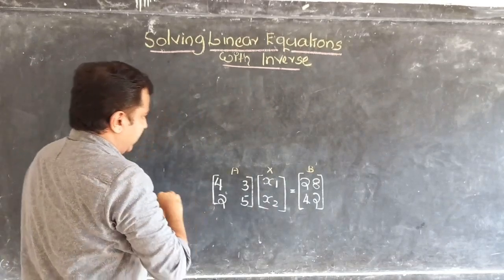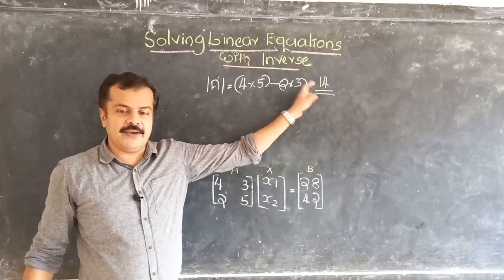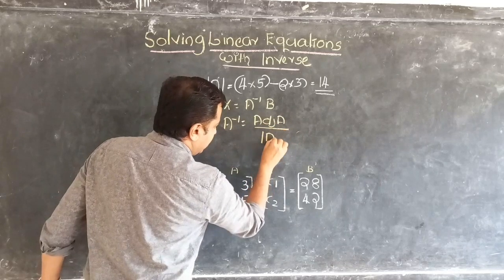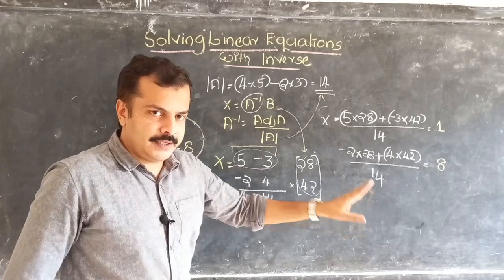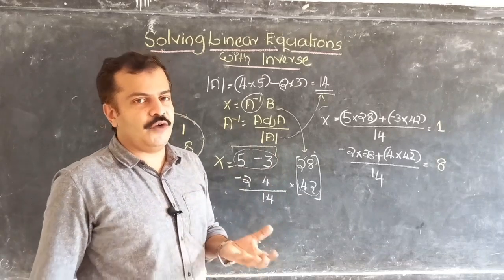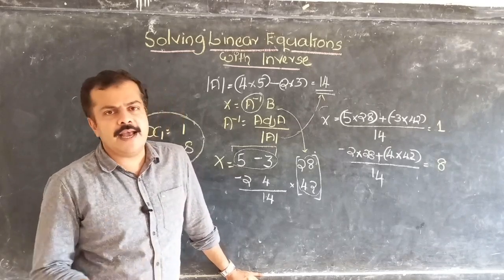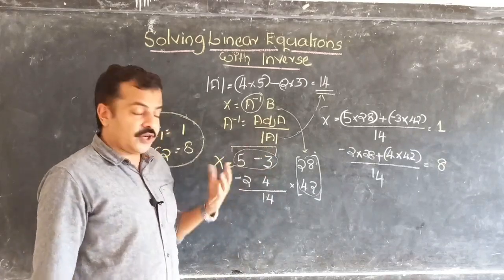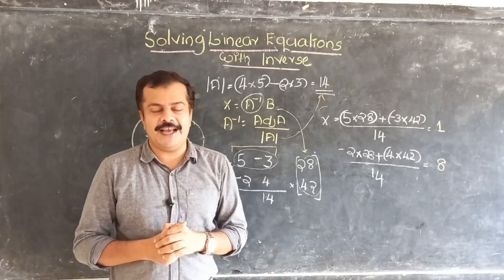Mathematical Tools 14 | Inverse Method | Solution to Linear Equations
video analysis the use of matrix inversion method for the solution of linear equations